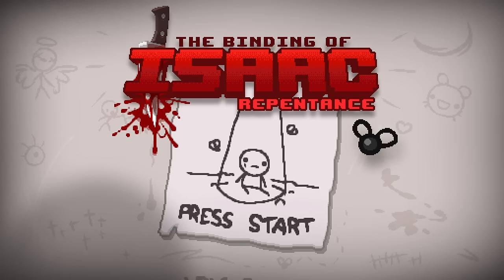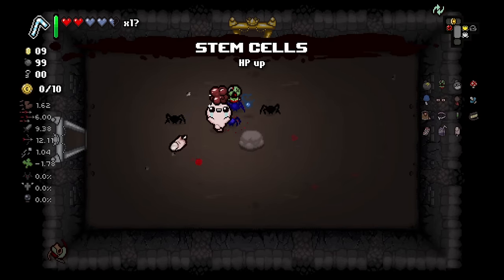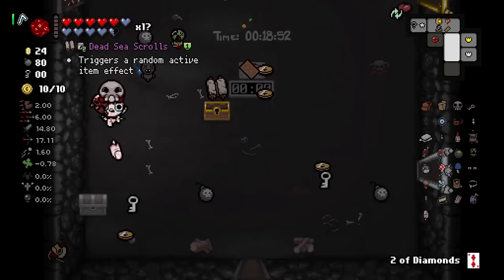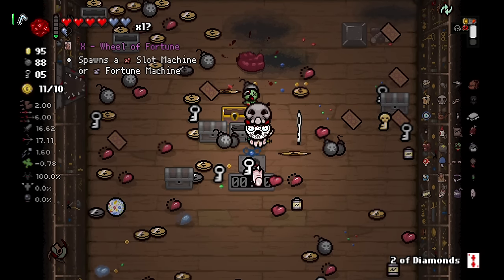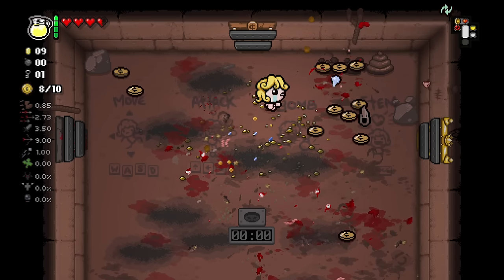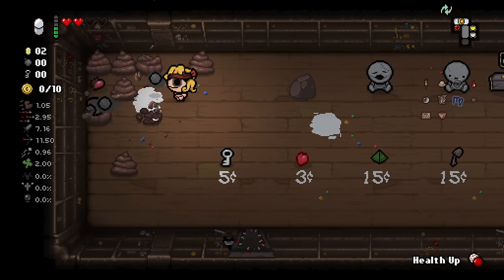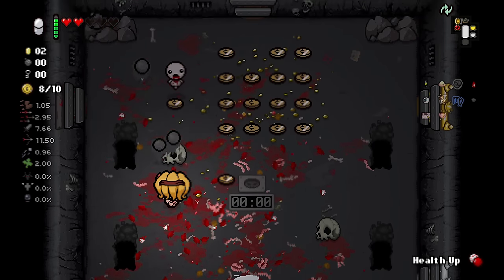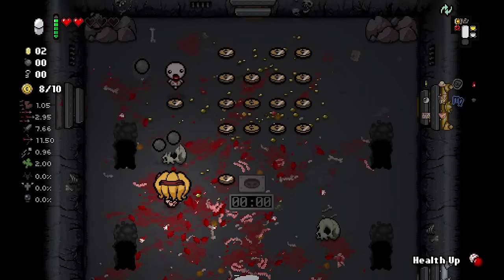The Big Dumb Game Break! | Binding of Isaac: Repentance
The Binding of Isaac: Rebirth is a randomly generated action RPG shooter with heavy Rogue-like elements. Following Isaac on his journey players will find bizarre treasures that change Isaac’s form giving him super human abilities.